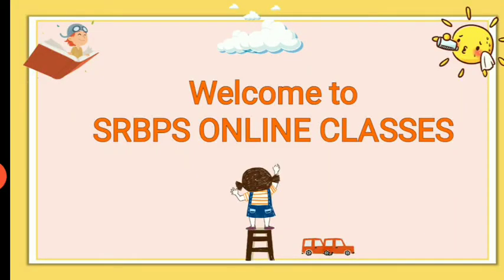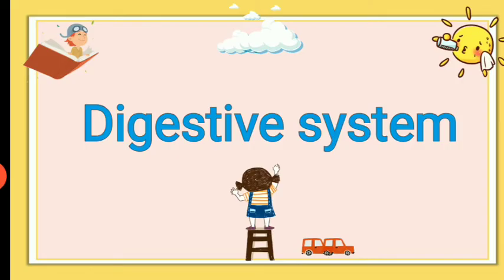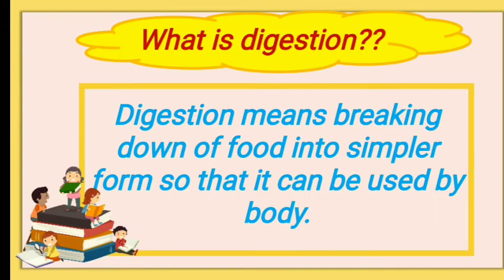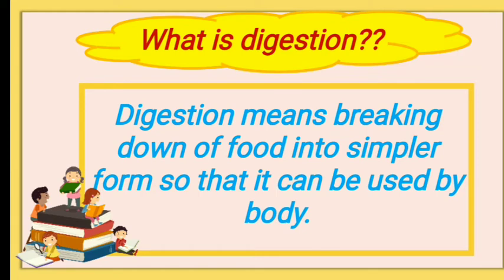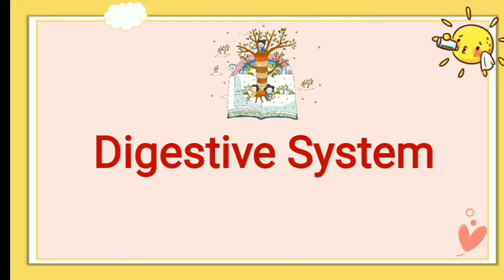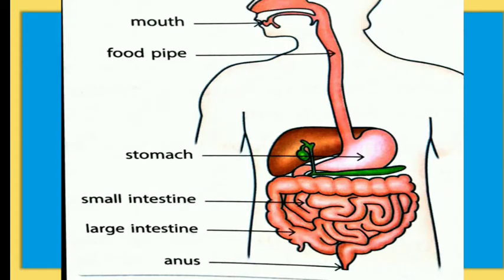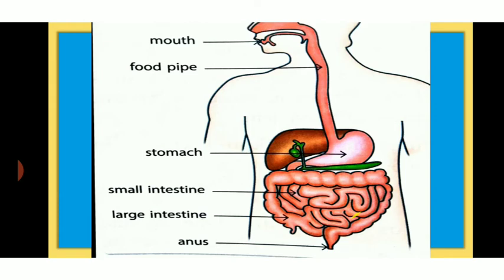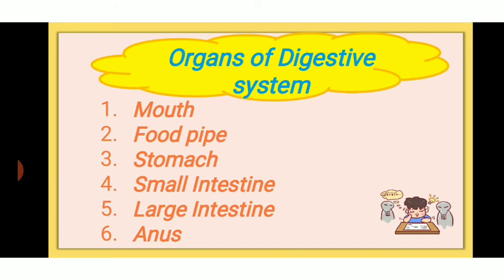3rd - Science - 07.07.2020 - Our Body (Part 3) - Digestive System